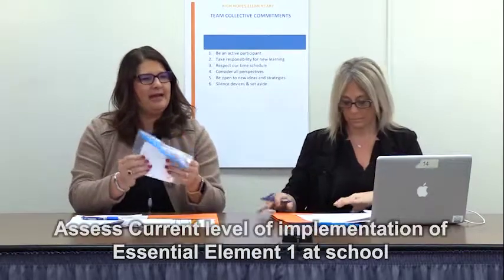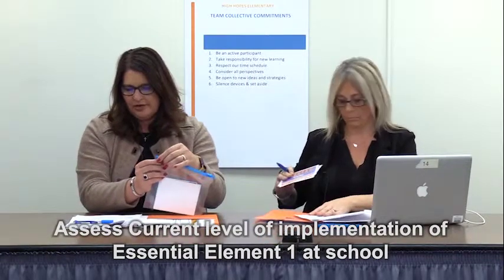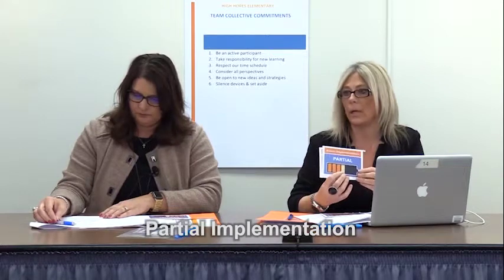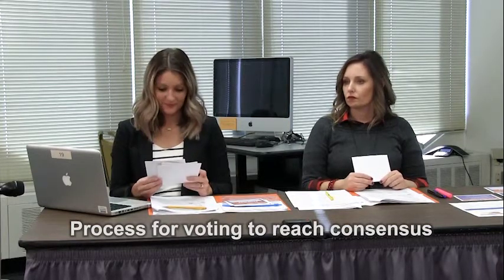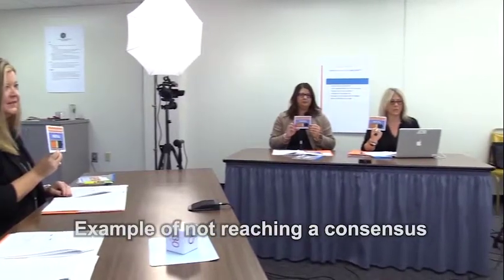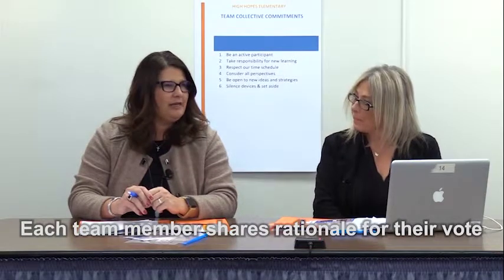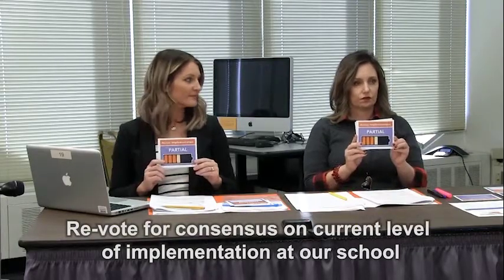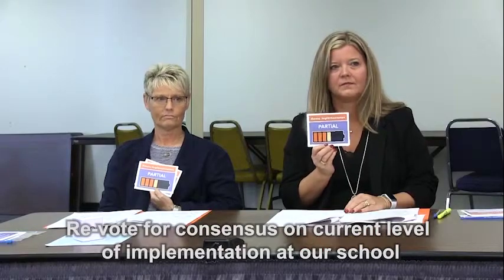Consensus Protocol clip 2